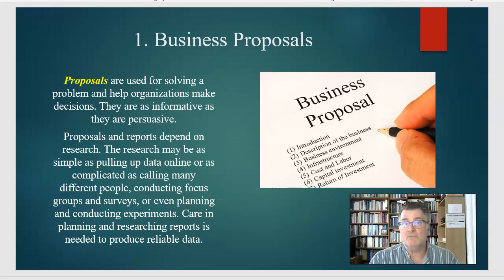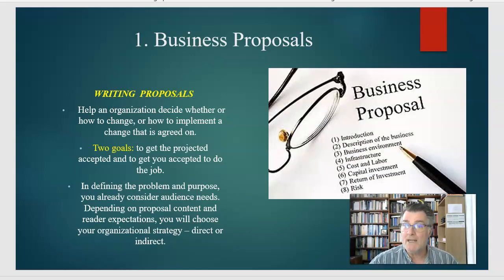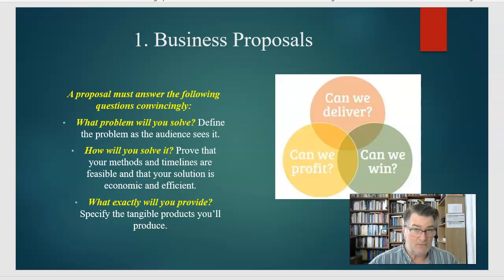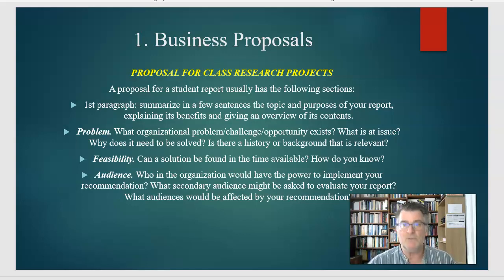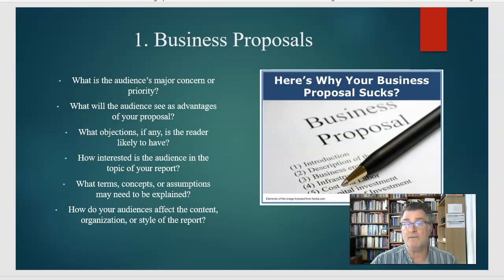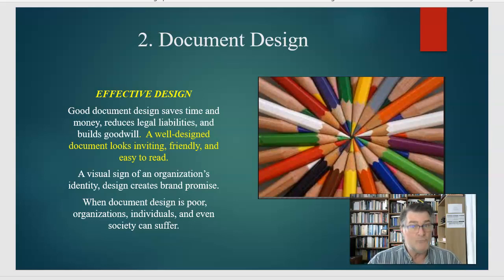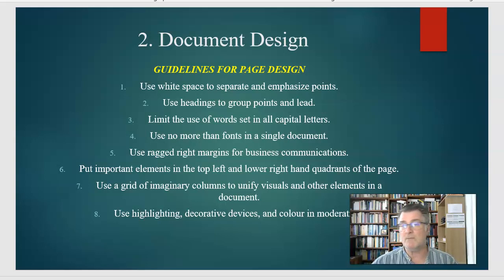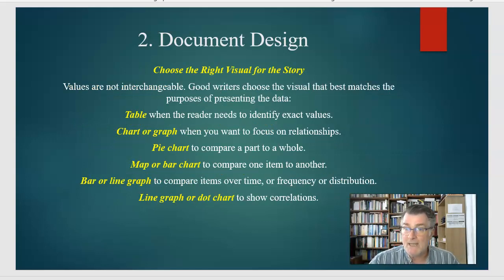COMM 6019 Module 8c Business Proposals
This is a video lecture for COMM-6019 Module 8c: Business Proposals.